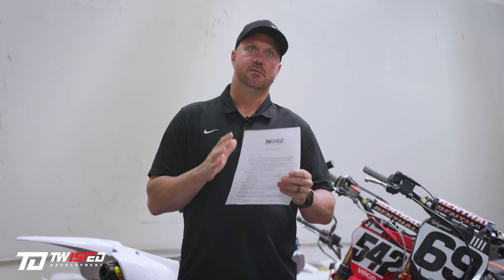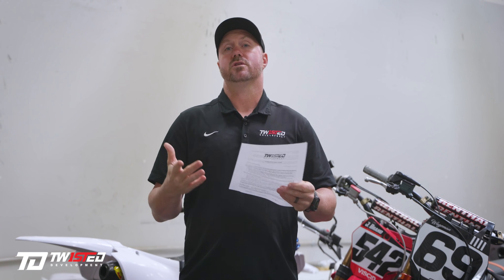Twisted Development Vortex ECU User Guide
Please take a minute to watch this video if you've just purchased a Vortex ECU from us or plan to upgrade to one in the future. We answer a lot of FAQ's as well as explain reasons why we set the dials like we do.